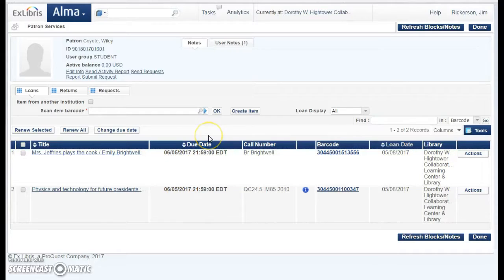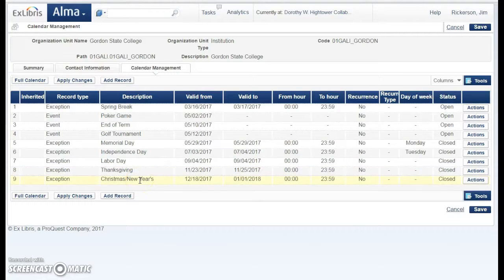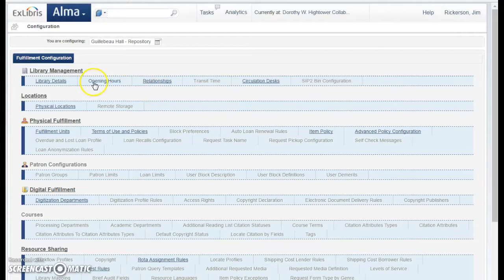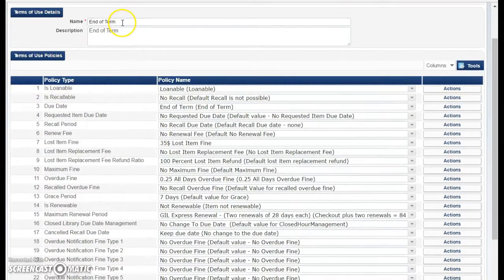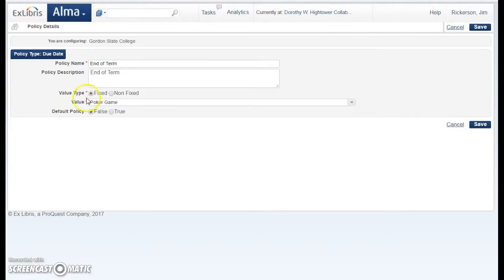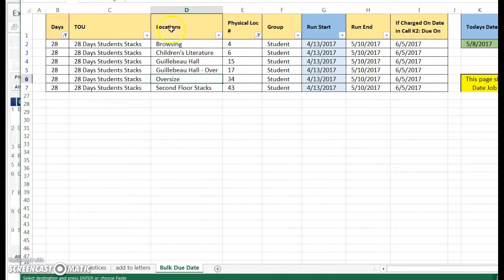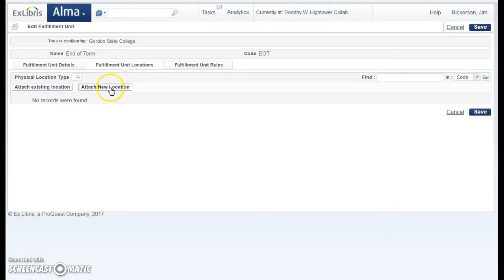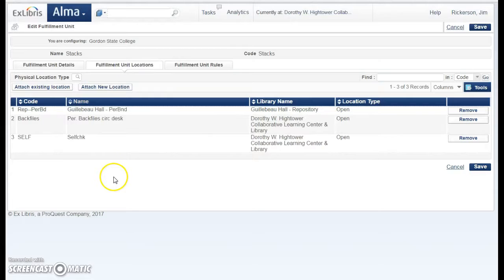End of Term Loan Dates: Part 3 ()